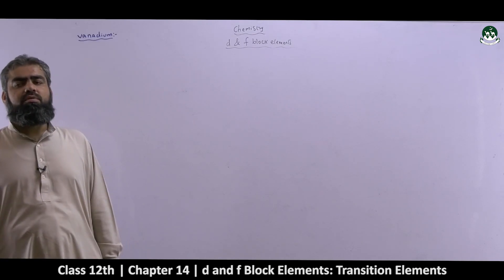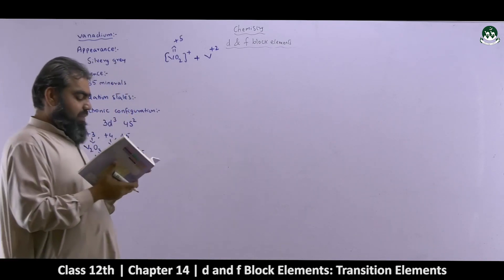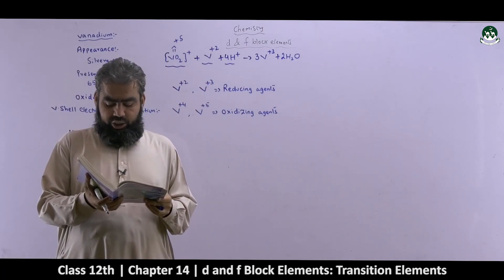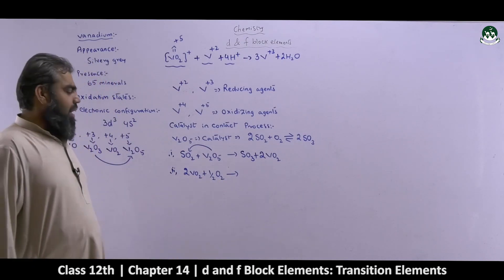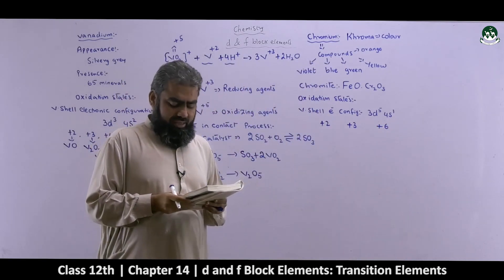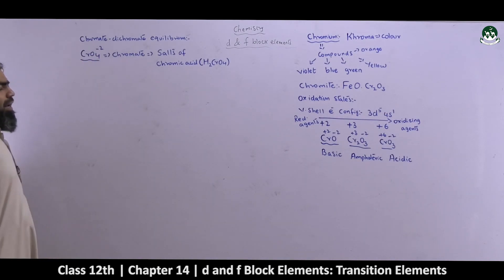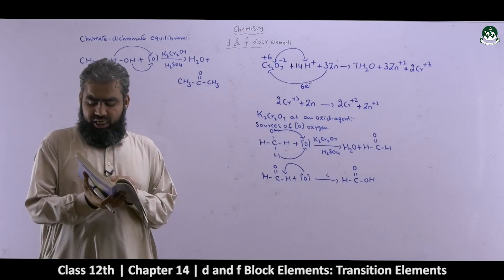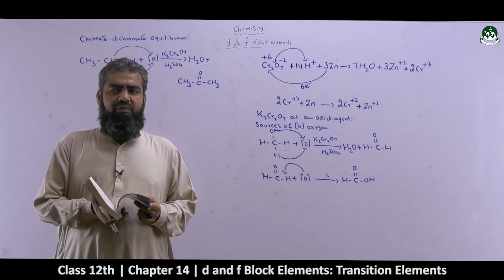Intermediate Class 2nd year Chemistry Chapter-2:d-block elements [ Lecture-05 ]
Balochistan Board Intermediate Class 2nd year.
Watch the video till last,
Please watch all videos of the playlist to understand the 2nd chapter of Chemistry.
It will help you a lot with your studies, Thank you